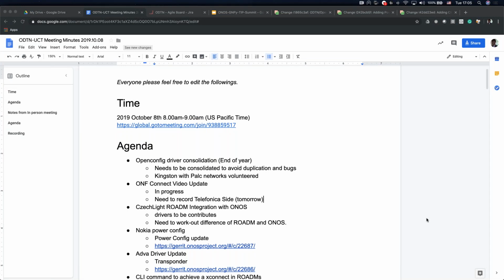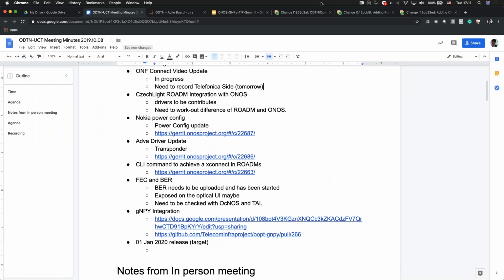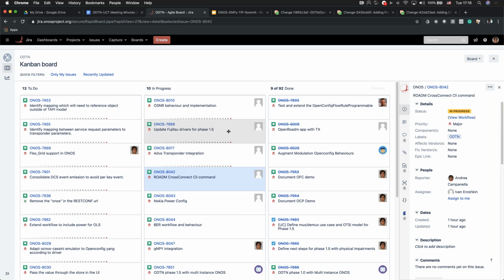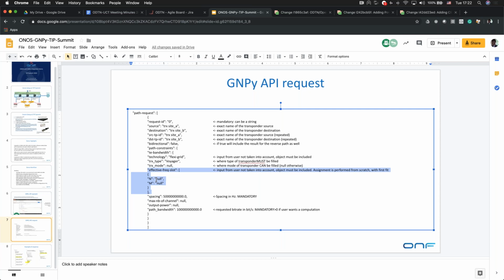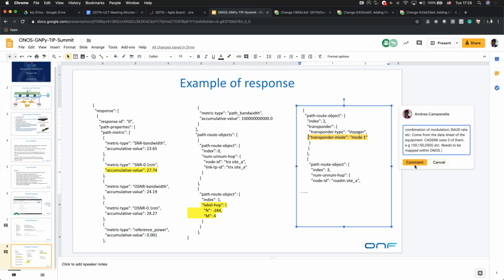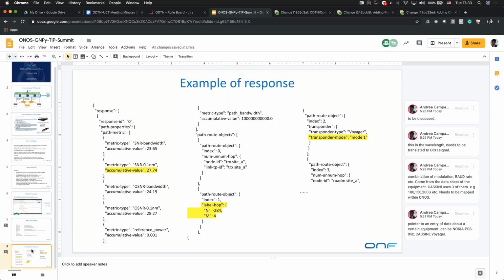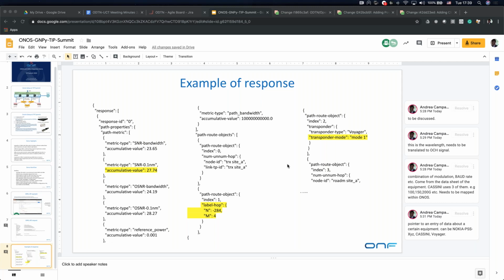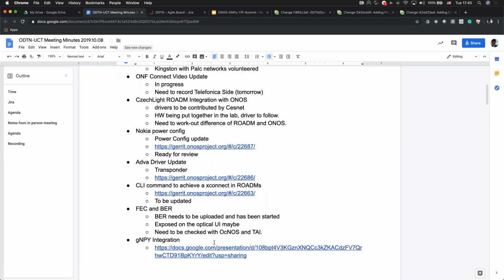2019/10/08 - ODTN Use Case Team Weekly Meeting